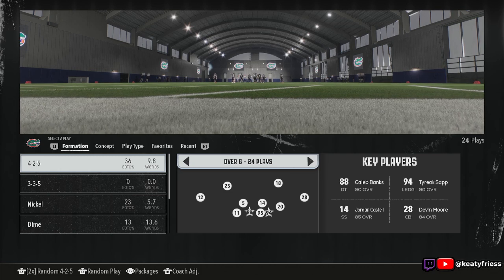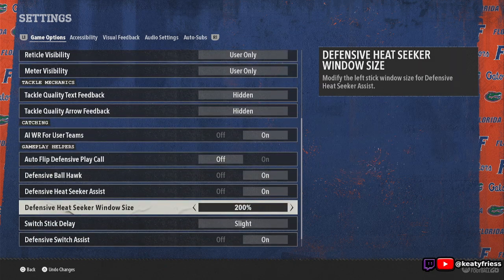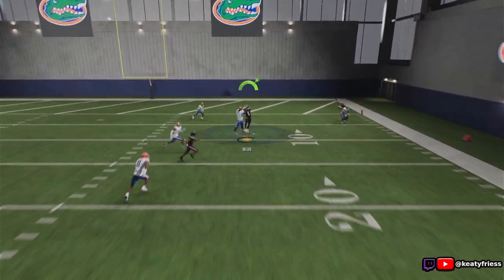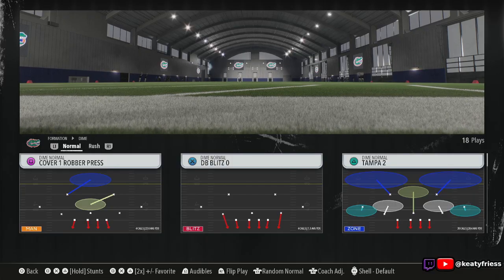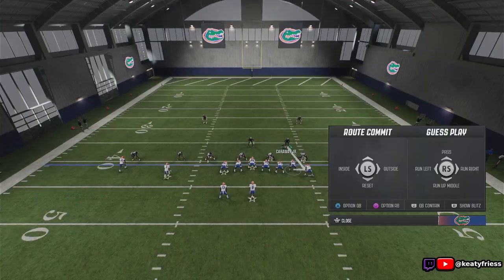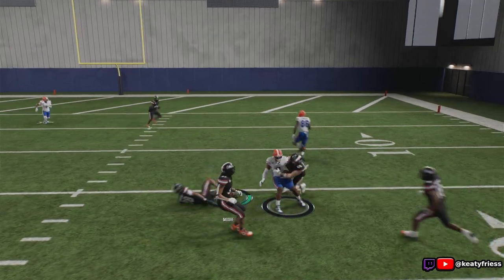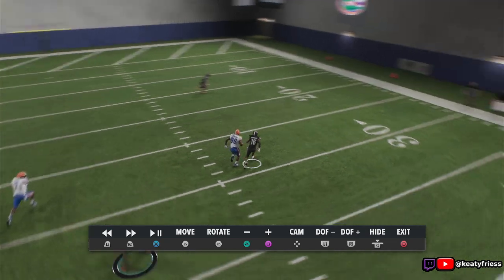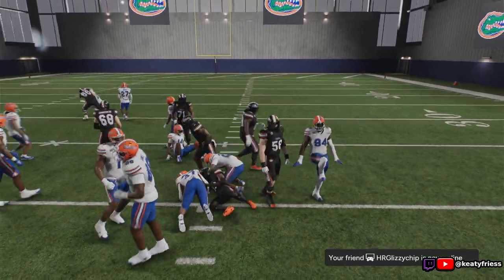5 NEW Features in College Football 26 You Need to Know!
College Football 26 is here, and the game just leveled up! In this video, I’m going over 5 brand new features that take the experience to a whole new level. Whether you’ve been waiting over a decade or just jumping in, this is everything you need to know about what’s changed and why this game is worth the hype.

If you’re a fan of college football, gaming, or just want to stay updated with the latest from EA Sports, make sure to hit that like button and subscribe for more CFB 26 content all season long.